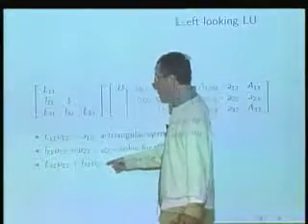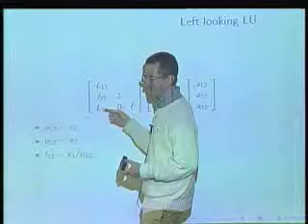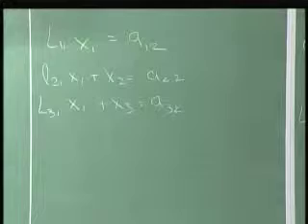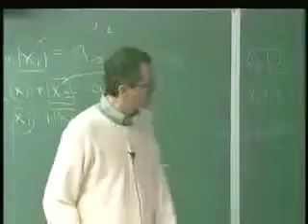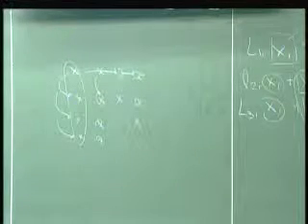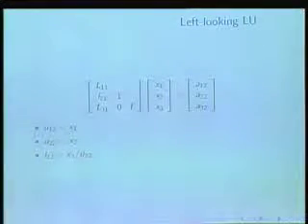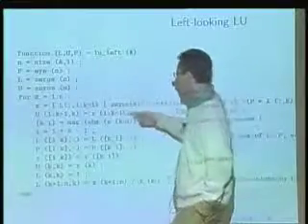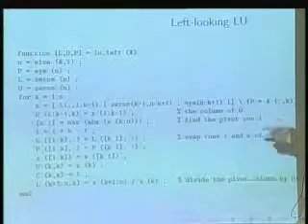34: direct methods for sparse linear systems (lecture 34 of 42)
lecture 34, sparse direct methods